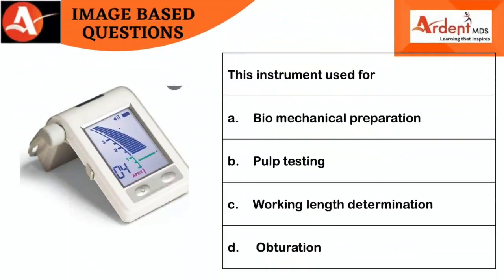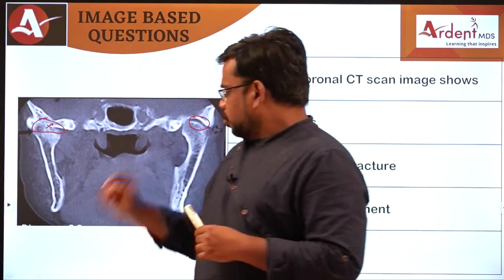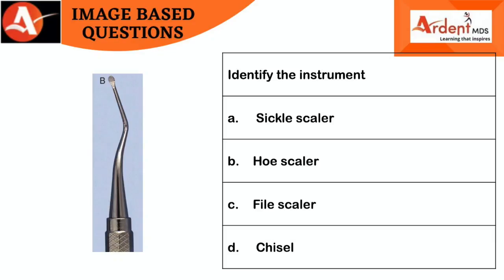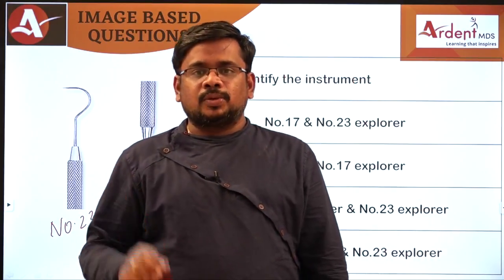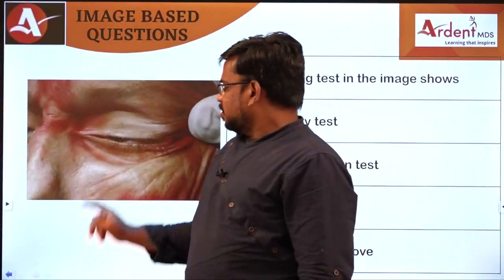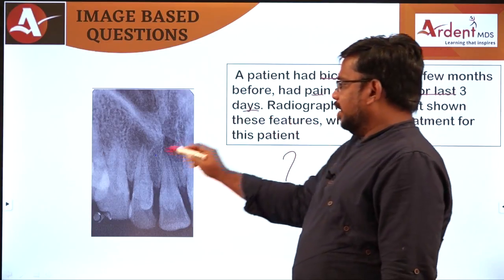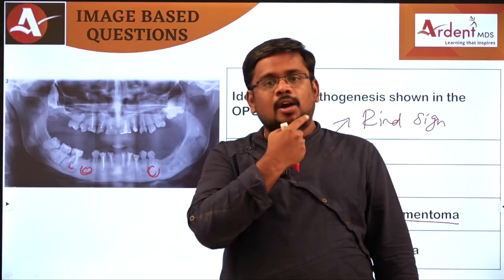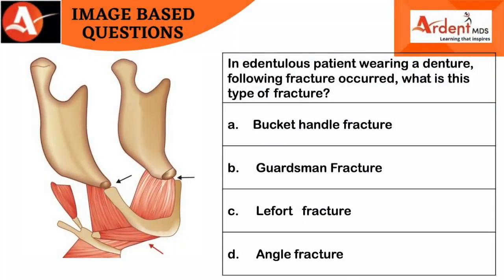IMAGE BASED QUESTIONS - INICET RECALLS - INICET July 2021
In this session Dr. KARTHIKEYAN.S recalls the questions that was asked in latest INICET exams,

JULY 2021.

1. MCQ OF THE DAY

2. FREE SUGGESTED VIDEOS FROM VARIOUS TOPICS

3. BOOST YOUR LEARNING WITH MASTER VIDEOS

4. TEST YOUR KNOWLEDGE WITH MASTER QUESTION BANK AND TEST SERIES 5. ACCEPT 3 MINUTES CHALLENGE AND TEST YOUR KNOWLEDGE

6. 10 MINUTES CONCEPTUAL LECTURES

7. CLINICAL VIGNETTES WHICH ENRICHES YOUR KNOWLEDGE WITH IMAGE BASED

QUESTIONS

8. TRENDING VIDEOS FROM VARIOUS SUBJECTS

9 BOOST YOURSELF WITH DAILY MOTIVATION QUOTES

10. GET REAL TIME RANKING AMONGST VARIOUS ASPIRANTS.